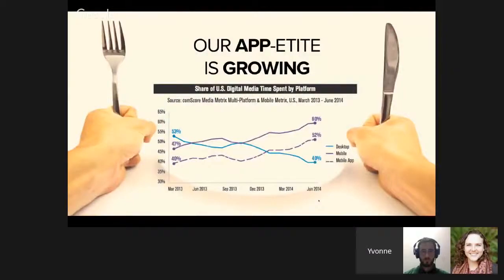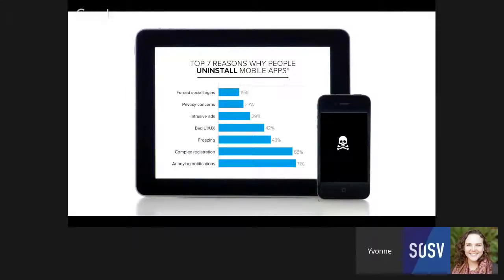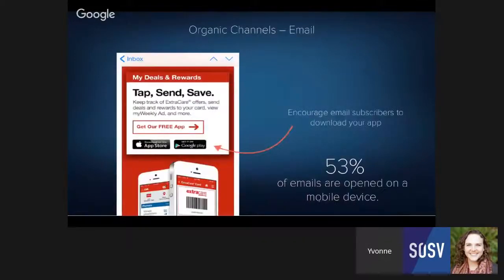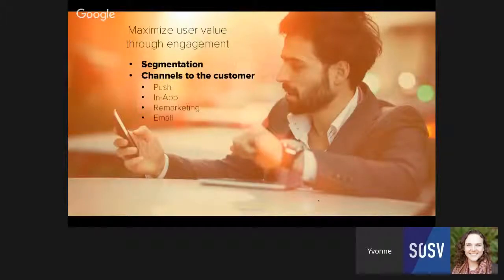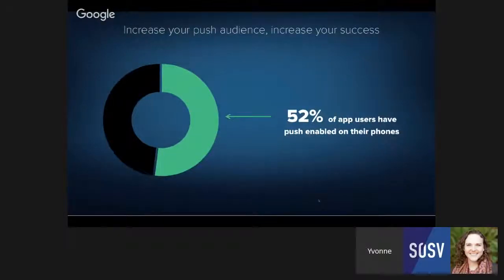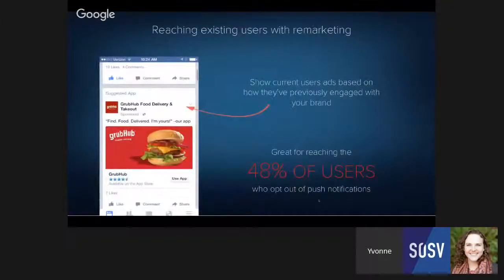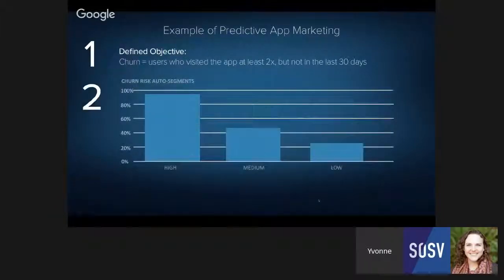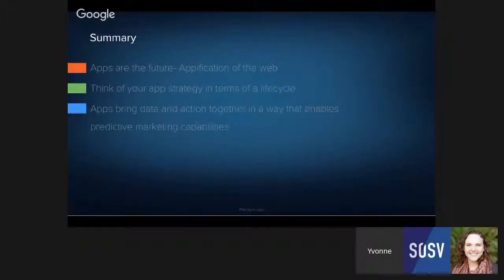SOSV Webinar Series Mobile Marketing and Analytics Basics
Trying to grow your presence on mobile? Looking into in-app marketing? We're bringing you experts on both! The team behind Localytics has teamed up with SOSV to bring you the tips and strategies you need to bring your A game to mobile.